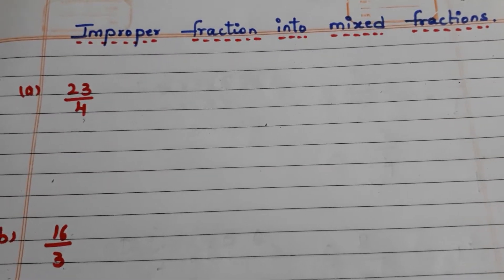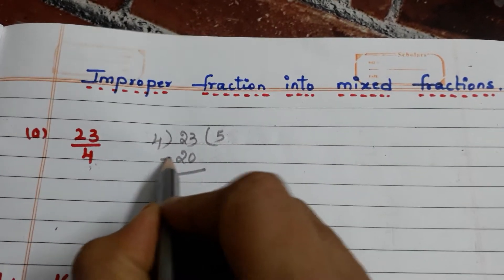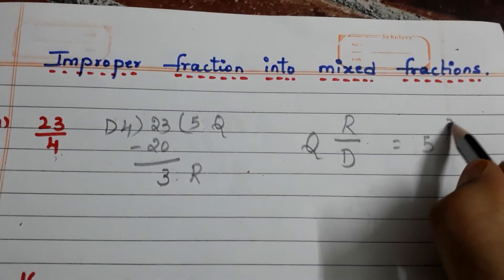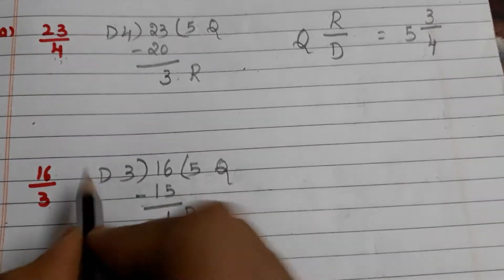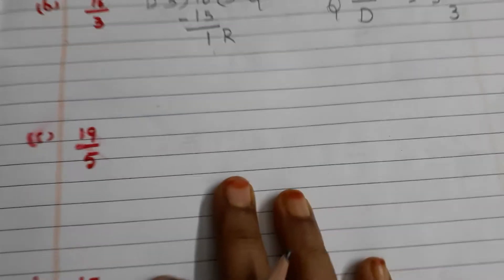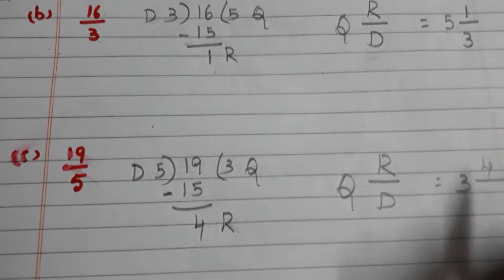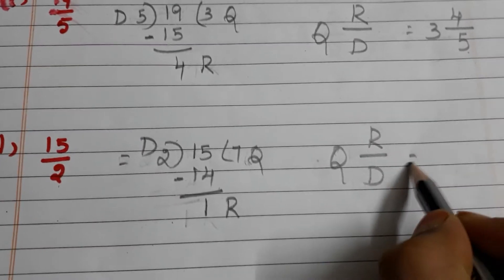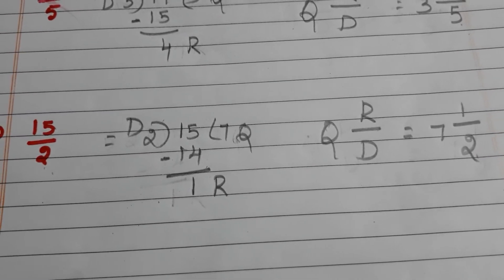Improper Fractions into Mixed Fractions for grade 5 and grade 6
In this video I explained how to convert improper fractions into mixed fractions with a simple short cut so that children can easily remember and sort out the problem.  Thankyou 😊